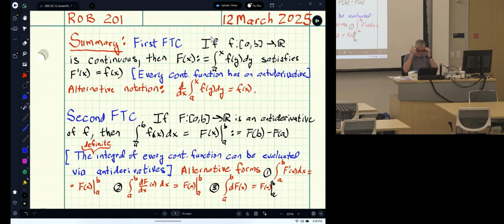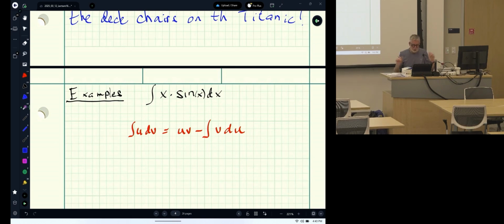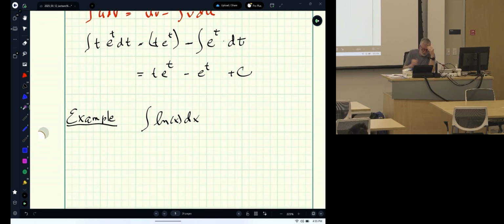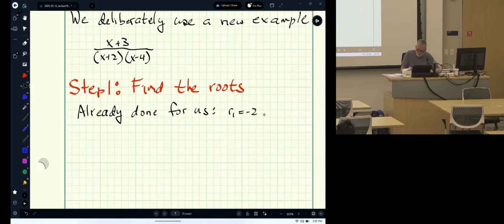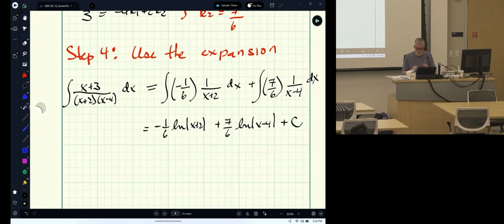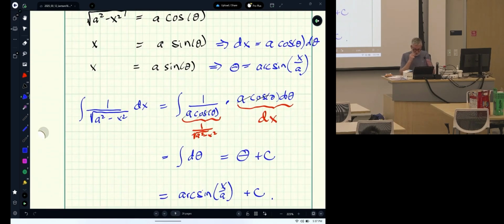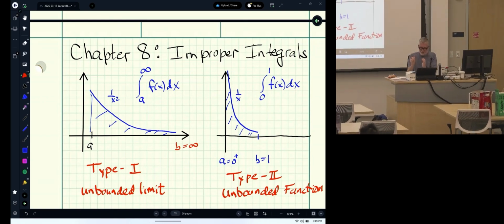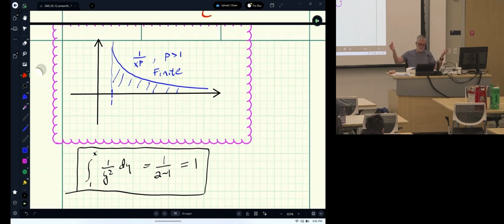ROB 201: Integration Techniques